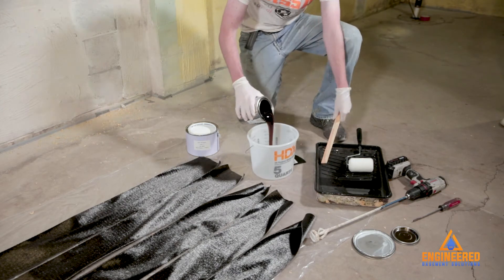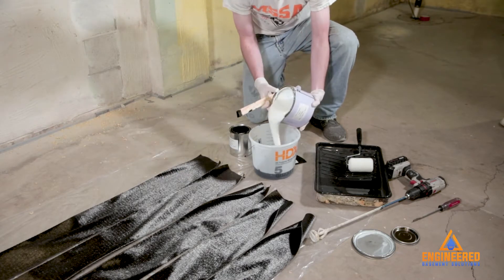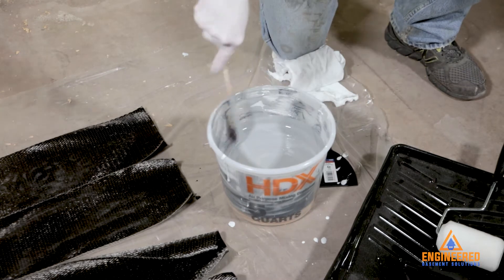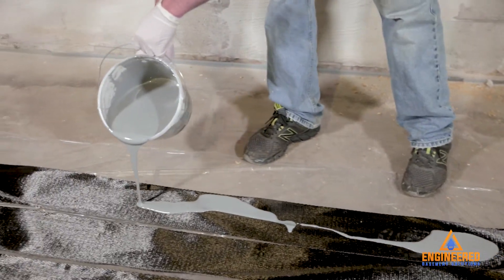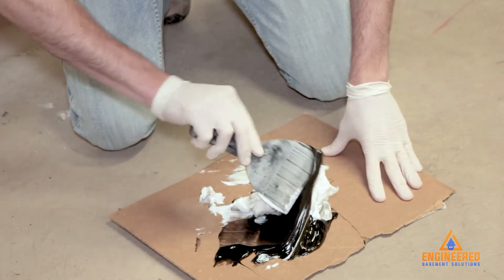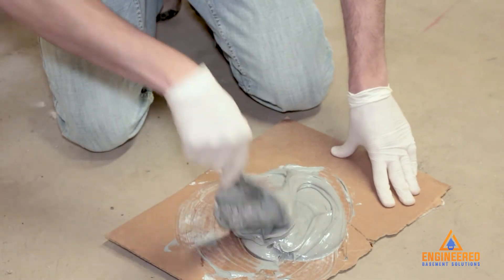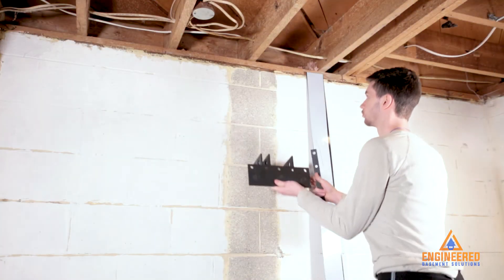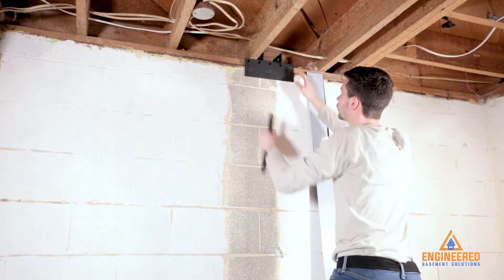How to Install Fiber Fusion Carbon Fiber Fabric for Foundation Issues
Fiber Fusion Carbon Fabric sheeting is a high tensile strength carbon fiber for bowing walls. The carbon fibers used are 10 times stronger than steel, and once the fabric is bonded to the existing masonry wall, it transforms it into a reinforced wall. Thus making it able to resist the outside forces that cause the wall to crack, buckle, and bow.